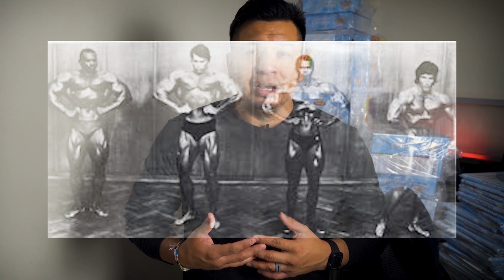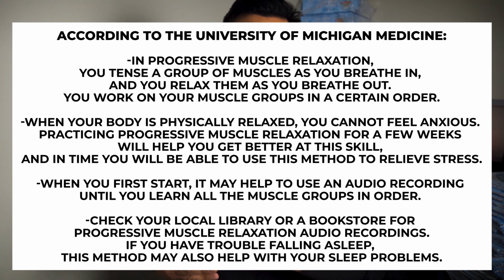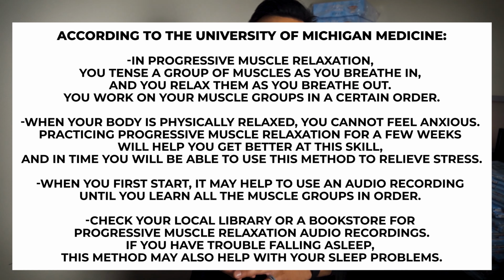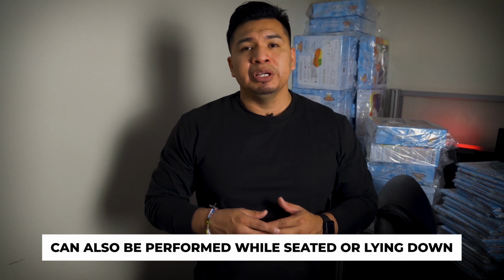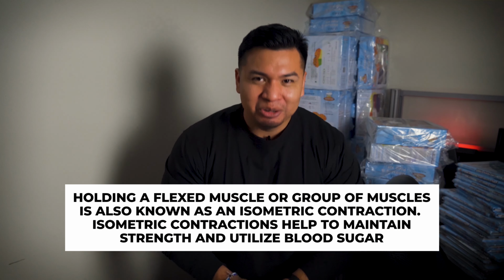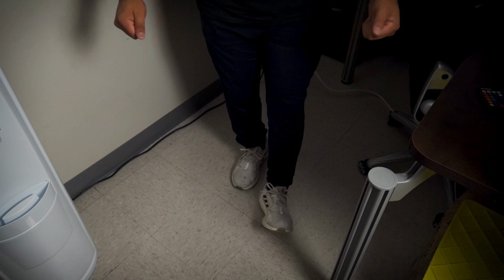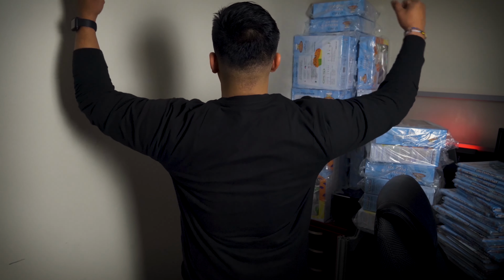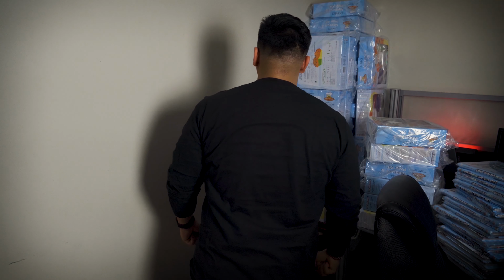Progressive Muscle Relaxation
Who does not need more ways to assist in handling stress in their own space? Progressive Muscle Relaxation (PMR) is a technique used by many professionals to help with sleep hygiene, stress management, and muscle activation. Not to mention, it plays an active role in bodybuilding! Watch as our exercise specialist takes a different approach to incorporating PMR into your workspace, home space, or just on the street to keep people away for a second!